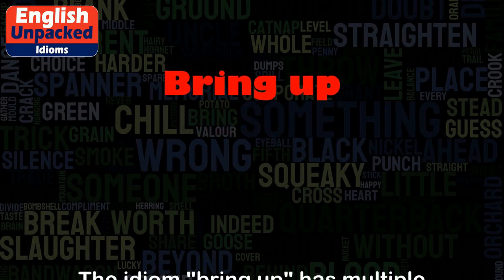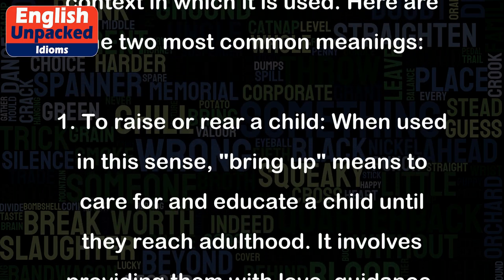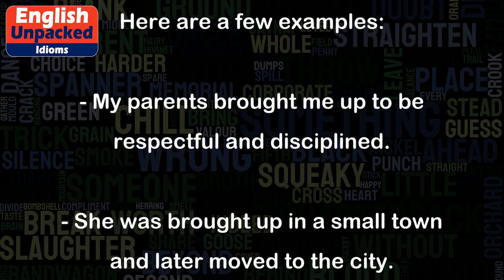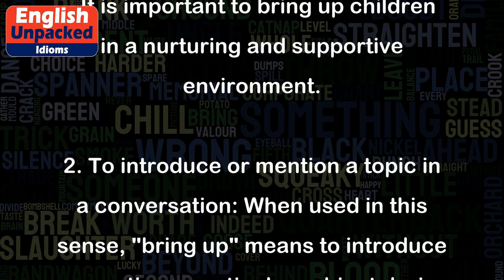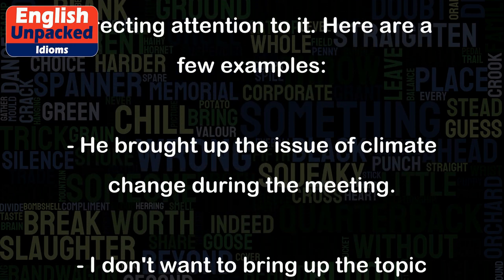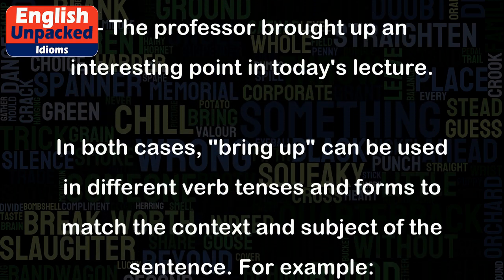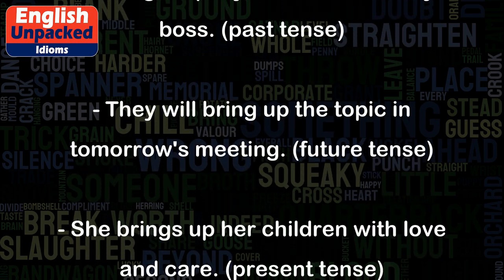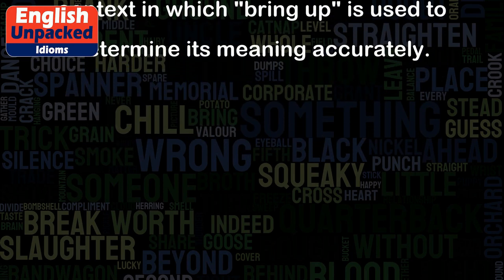Bring up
The idiom "bring up" has multiple meanings in English, depending on the context in which it is used. Here are the two most common meanings:
1. To raise or rear a child: When used in this sense, "bring up" means to care for and educate a child until they reach adulthood. It involves providing them with love, guidance, and necessary resources for their physical and emotional well-being. Here are a few examples:
- My parents brought me up to be respectful and disciplined.
- She was brought up in a small town and later moved to the city.
- It is important to bring up children in a nurturing and supportive environment.
2. To introduce or mention a topic in a conversation: When used in this sense, "bring up" means to introduce or mention a particular subject during a discussion or conversation. It implies initiating a topic or directing attention to it. Here are a few examples:
- He brought up the issue of climate change during the meeting.
- I don't want to bring up the topic of politics at the dinner table.
- The professor brought up an interesting point in today's lecture.
In both cases, "bring up" can be used in different verb tenses and forms to match the context and subject of the sentence. For example:
- I brought up my concerns with my boss. (past tense)
- They will bring up the topic in tomorrow's meeting. (future tense)
- She brings up her children with love and care. (present tense)
It's essential to pay attention to the context in which "bring up" is used to determine its meaning accurately.